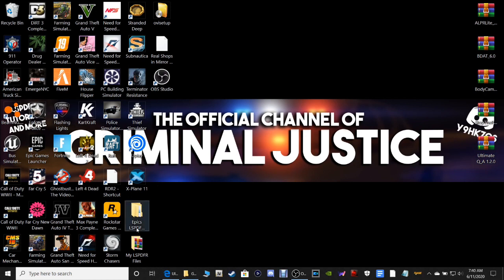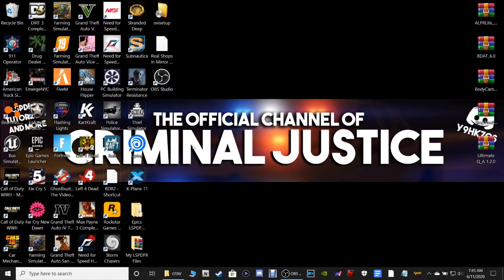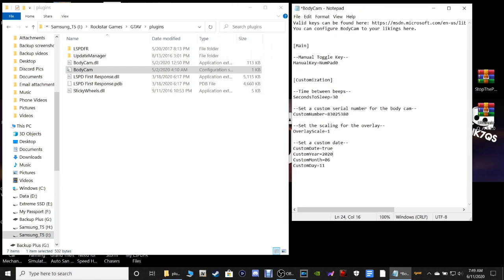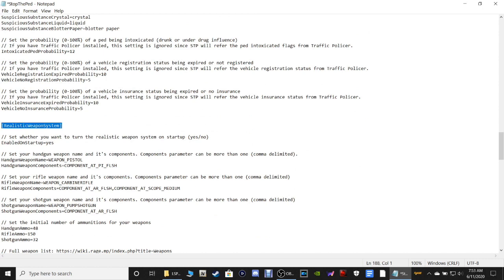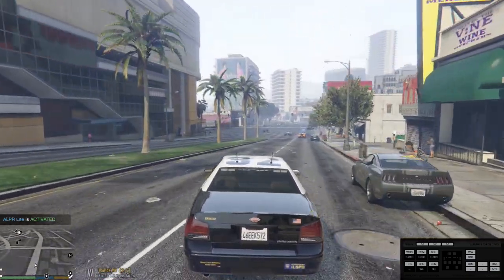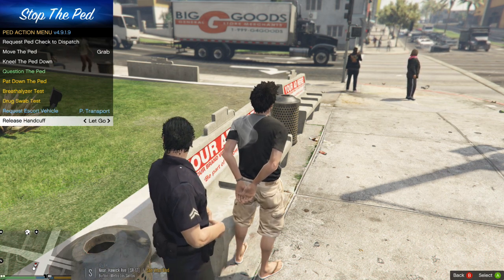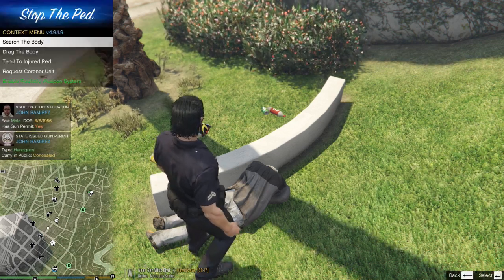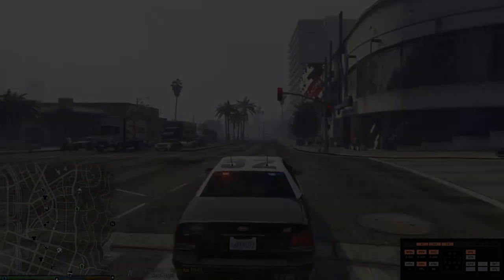Installing ALPRLite, Better Dispatch Tones, Body Cam, Stop The Ped, And Ultimate Questions For Stop.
Welcome back to another episode of Criminal Justice! In these tutorials, I'll be showing you all how to mod on the Epics game version of GTA5. This will include LSPDFR, ScriptHookV, RagePluginHook, callouts, plugins, OpenIV modifications, and much much more!! So with that being said, God bless you all  let's do this!!

Daily Inspirational Quote:
There is a real paradise beyond this life...

Either way, you'll learn alot about LSPDFR when and if you join☆